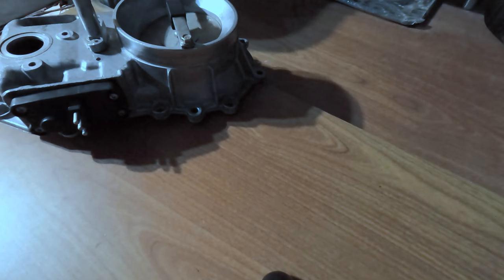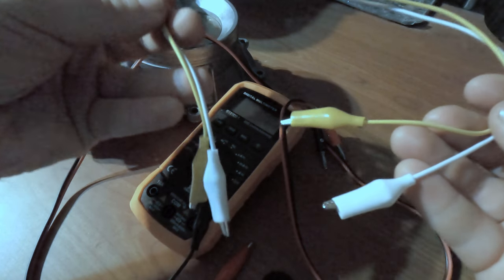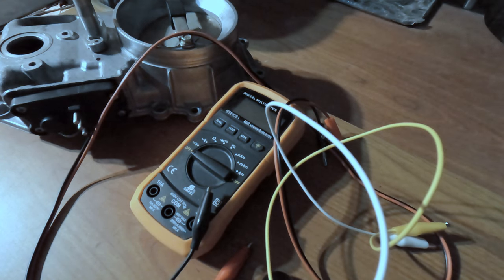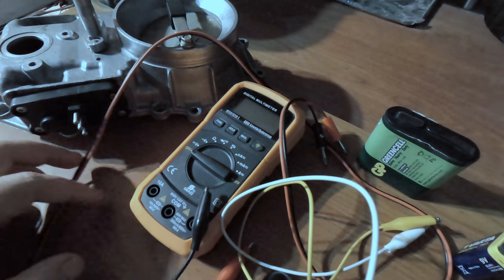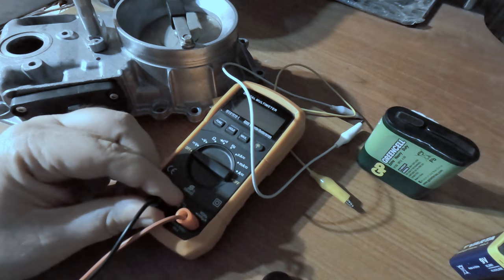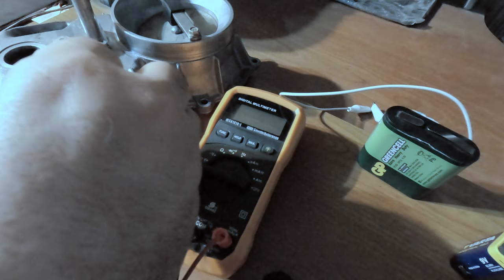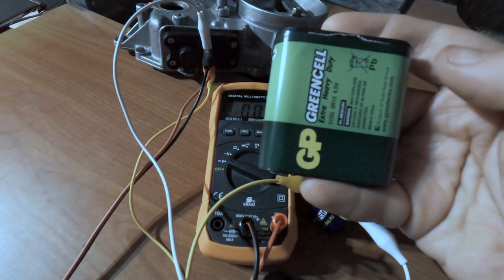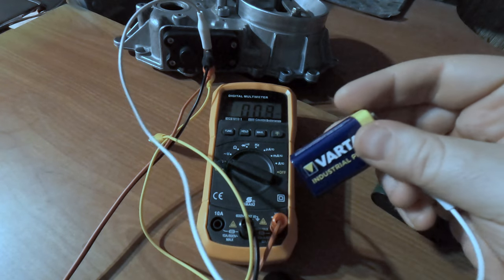Mercedes Ke-Jetronic - How did I measure voltage on the potentiometer!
What am I talking about?
My topic is the KE-Jetronic injection system which I try to demystify as much as I can.
For all of you to understand the system in brief - Developed in 1973 and being mounted into cars up to 1993 as it went in history. But why these to letters!?(KE) K(from German "kontinuierliche Einspritzung" meaning continuos injection, without interruption) the MECHANICAL injection system on which the fuel starts flowing from the fuel tank sucked by the FUEL PUMP and delivered to the FUEL DISTRIBUTOR which sends fuel to the INJECTORS while the majority of it flows through the FUEL PRESSURE REGULATOR through its return line back to the fuel tank again. The letter E(elektronische Gemischanpassung/electronically controlled mixture adaptation) has to mark the electronic sensors (the developement starting from early eighties) which had to inform the ECU about the current state of the engine so that the ECU(Electronic Control Unit) then could create current signal in mA(miliampers) and send it to four crucial components for the system - the EHA(the electro-hydraulic actuator, a unit consisting of a magnet, an electromagnet and a baffle plate) which had to fine tune the engine in each of its phases, the ICV(the idle control valve), the unit which was predicted for the engines perfect idle, the X11(the diagnostic socket) where the duty cycle(the ideal mixture) was adjusted and the X11/4(the code reader) - the socket which from any codes were read if present using an OBD1 scanner.
An extraordinary injection system which could be fully repaired in your own garage using a multimeter and a pressure gauge only for its fine tuning, together with some common tools.
"Happy Mercedesing"